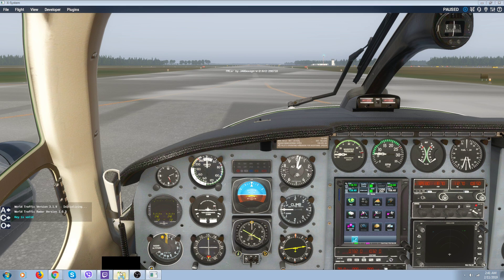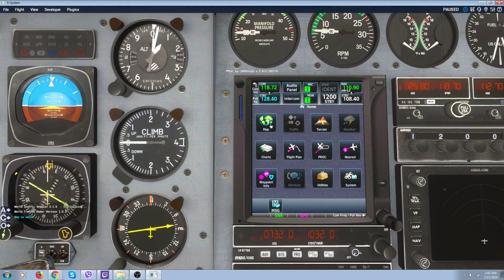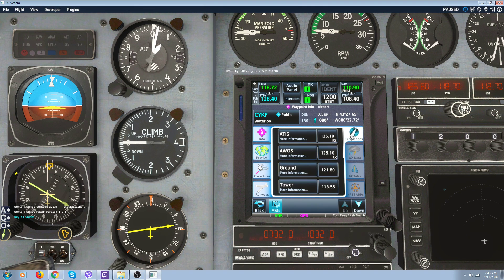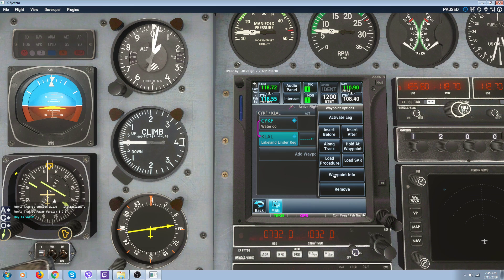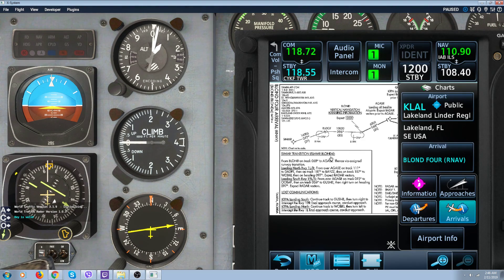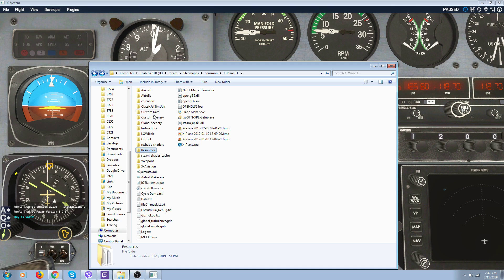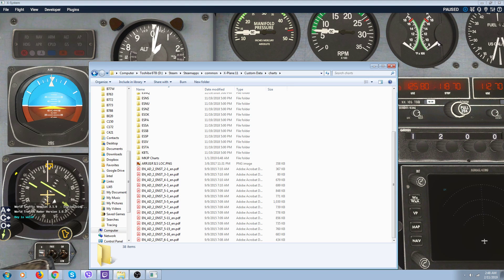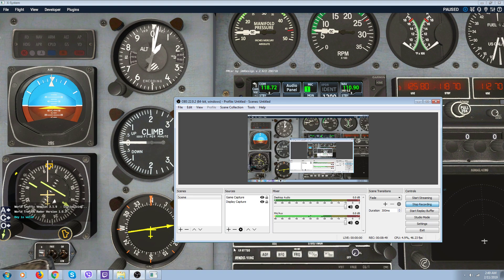Charts with Realityxp GTN750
How to view charts and airport info in the Railityxp GTN 750